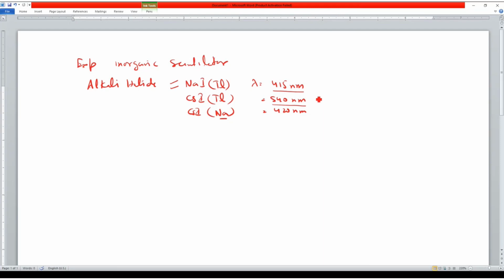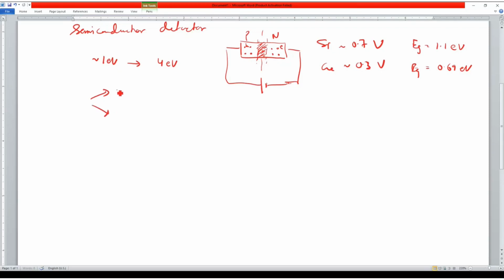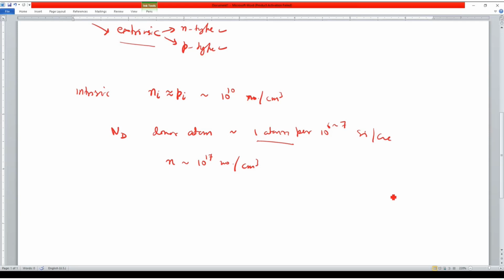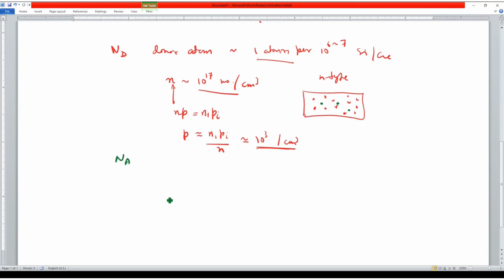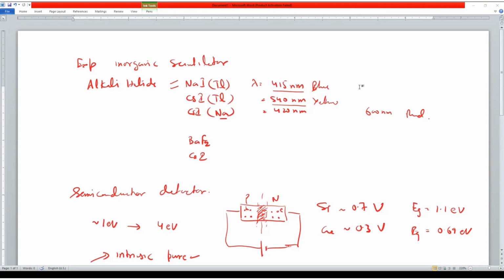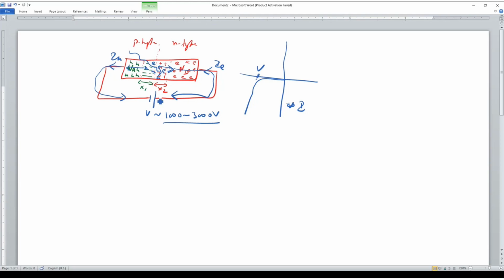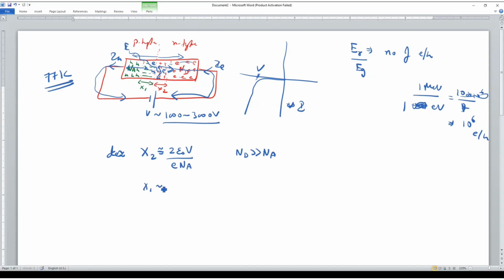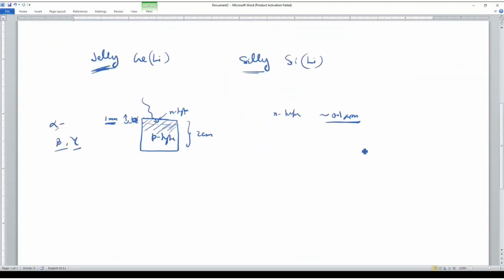Part - 25 PMT and Semiconductor Scintillator || TYPES || full discussion || Delhi University